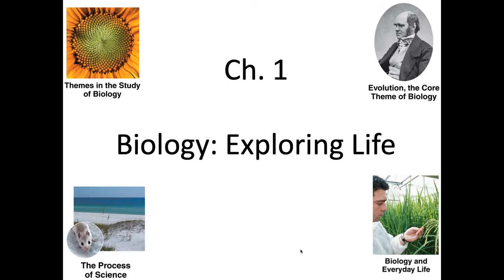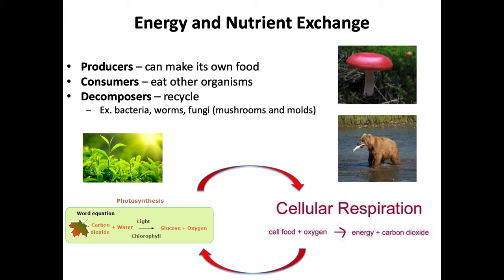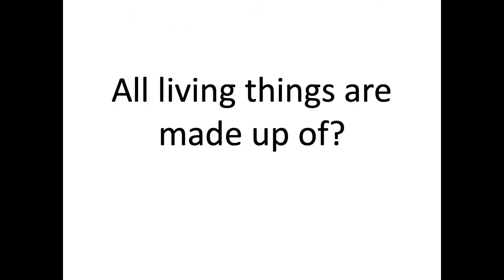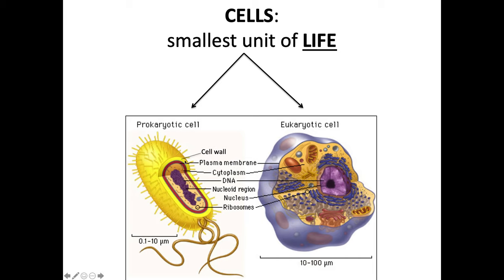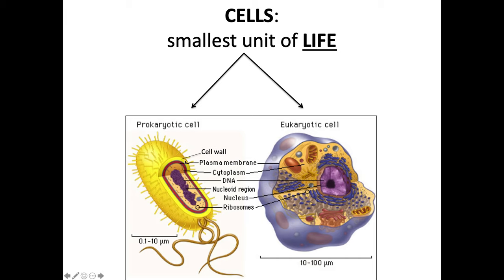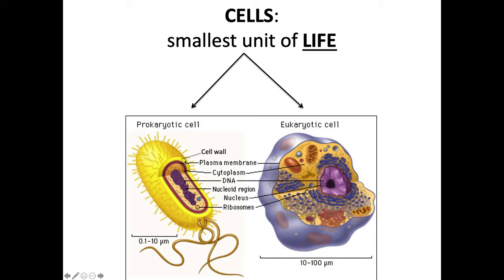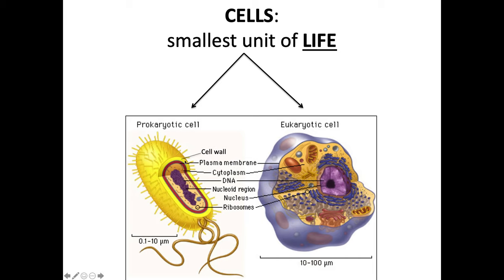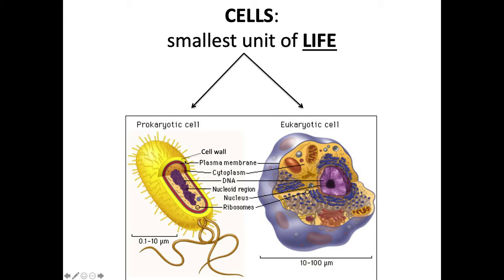Chapter 1 Lecture Video